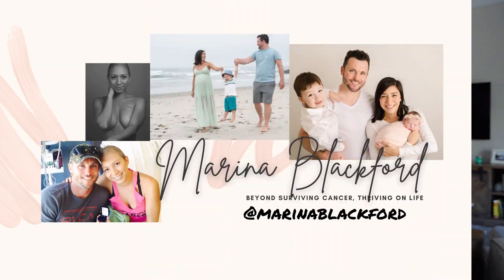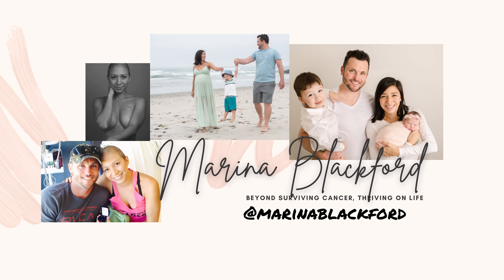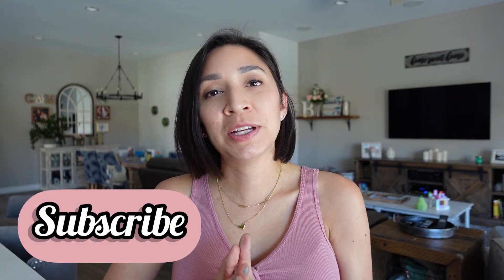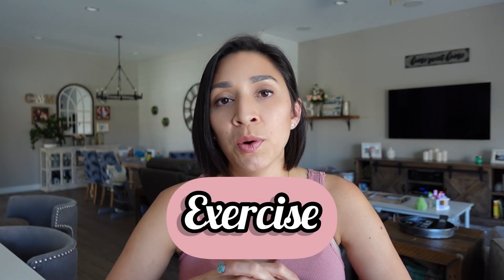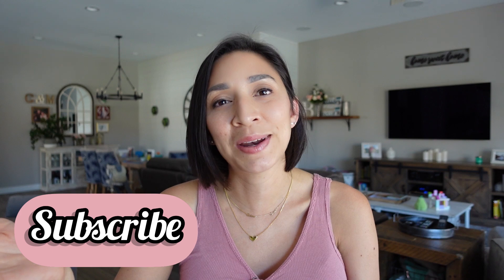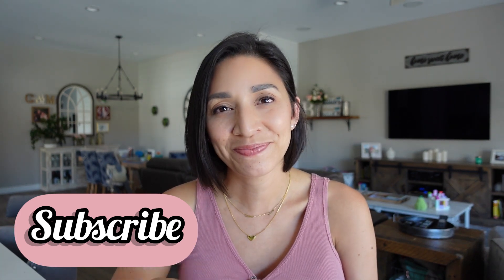Boost Your Immune System During Chemo and and After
I'm sharing tips to boost your immune system and health during chemo. **Click here for more chemo tips:

I’m Marina Blackford, a certified cancer coach and 2x breast cancer survivor with a passion for helping people navigate treatment and live well beyond cancer.

My VLOG CAMERA 📸